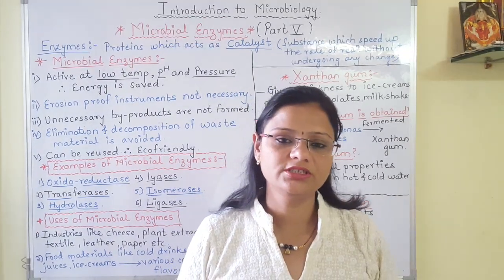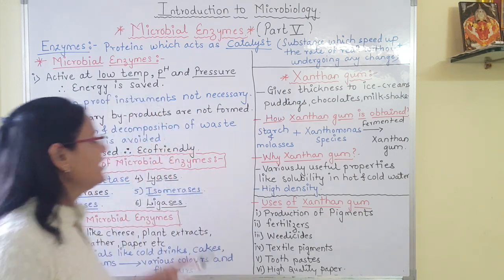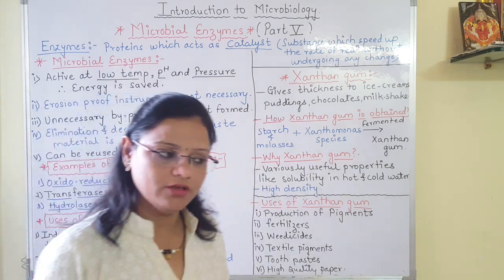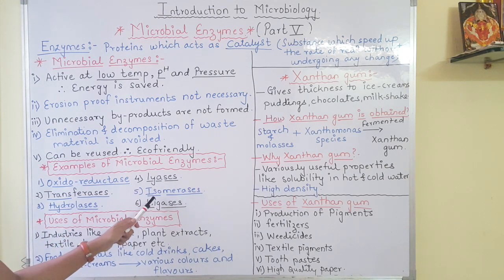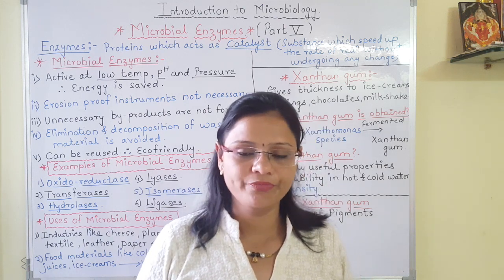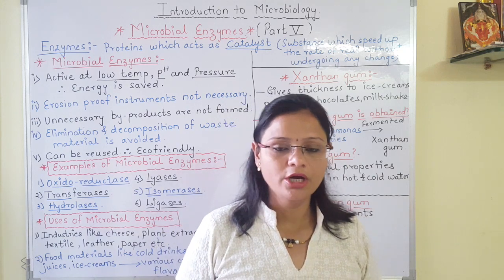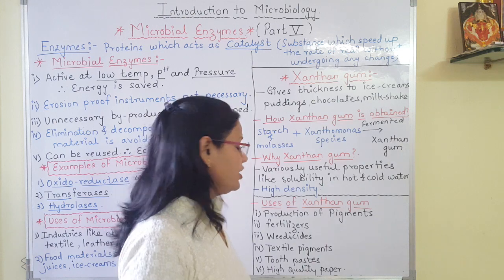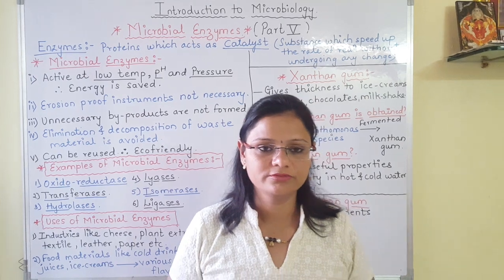Introduction to Microbiology...Part 5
Microbial Enzymes,Xanthan gum